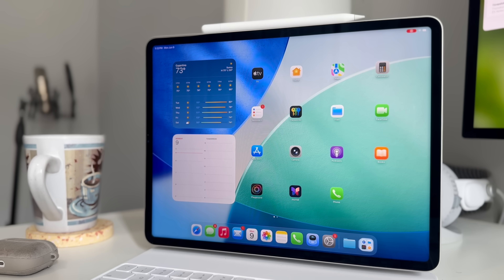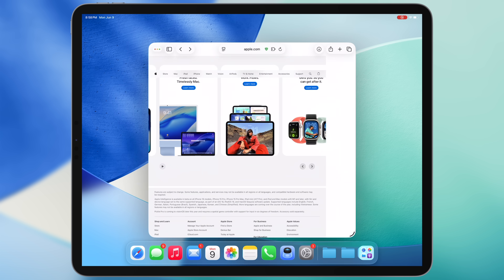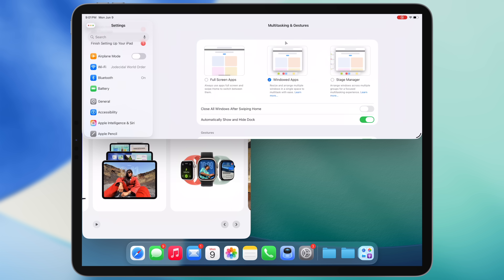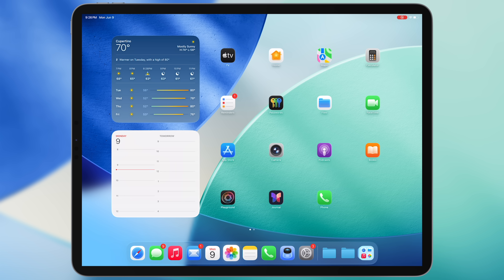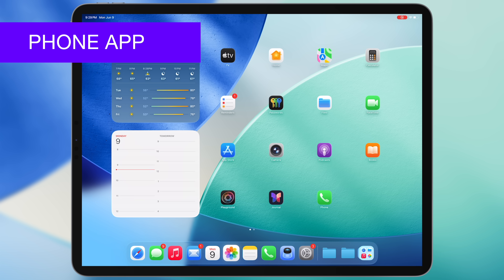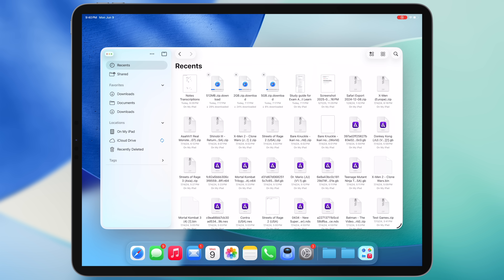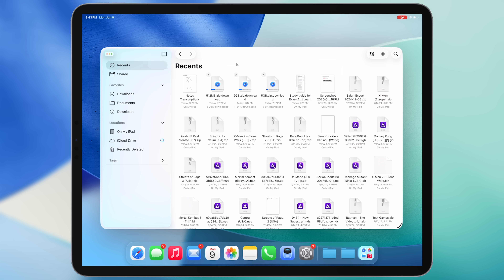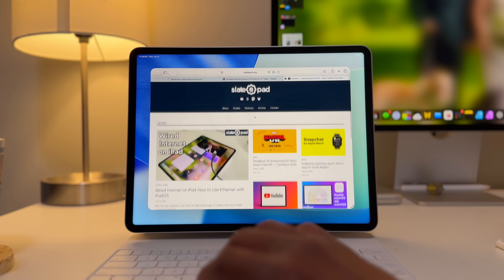iPadOS 26 - The BIG New Features!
iPadOS 26, that’s right, it’s not iPadOS 19, it’s iPadOS 26, is one of those big releases we only get every few years. Multitasking has received a macOS-like overhaul, and a full-featured window snapping solution has come to the platform.

There’s even a new mouse cursor!

This video goes over the major new features in iPadOS 26 outside of the new design. This is a big one, folks!!!

After watching this video, you can read my initial thoughts and concerns about iPadOS 26 at slatepad.org, which where I write about post-pc platforms like the iPad (okay, mostly the iPad, but I’m planning to expand)